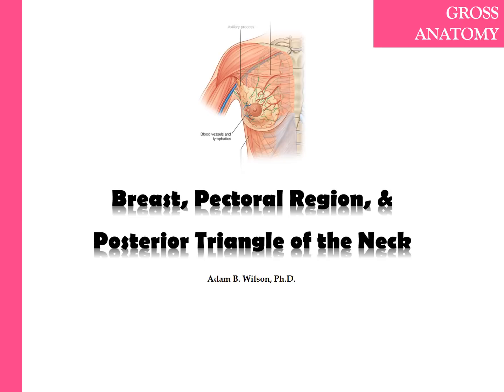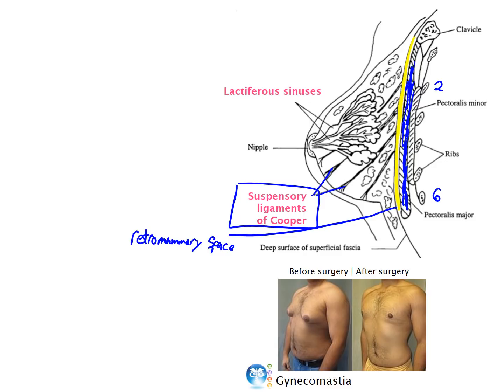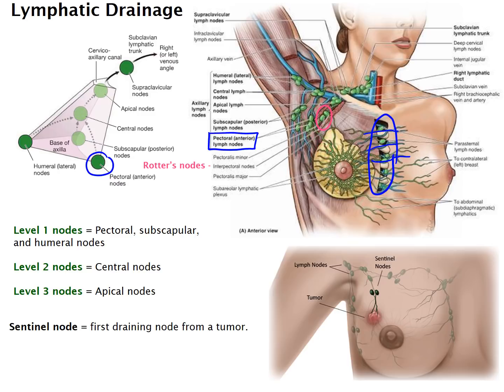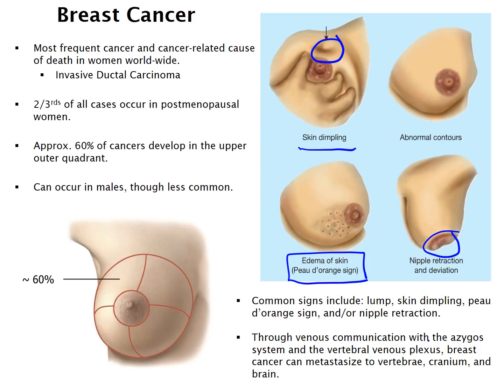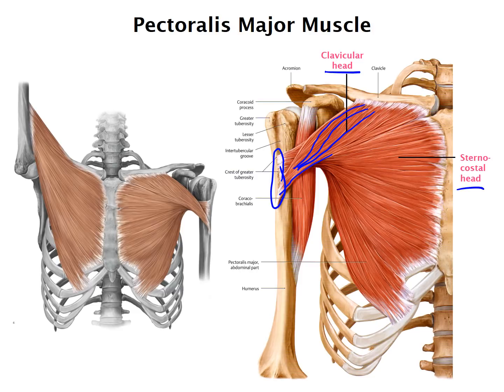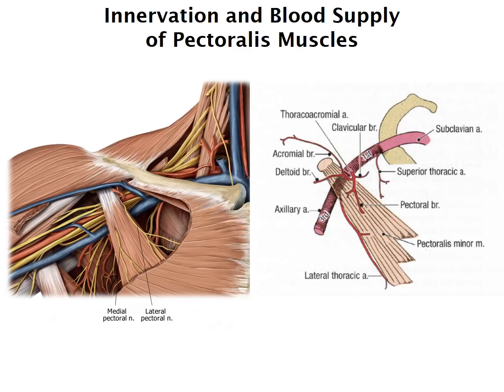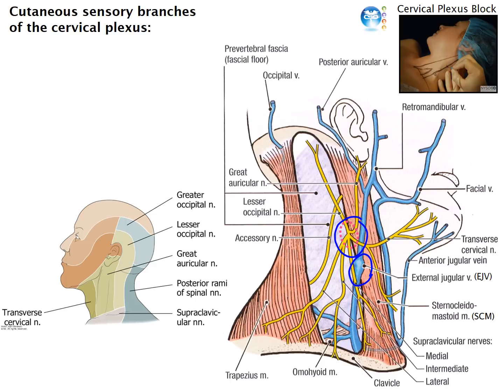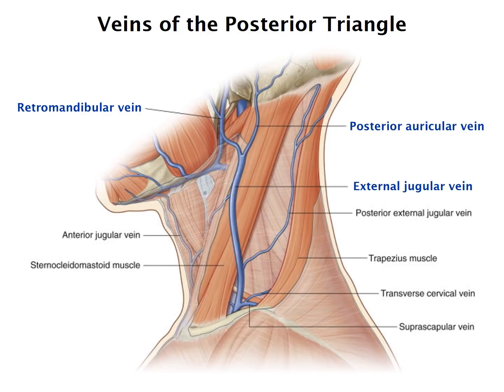Breast, Pecs, and Post Triangle of Neck